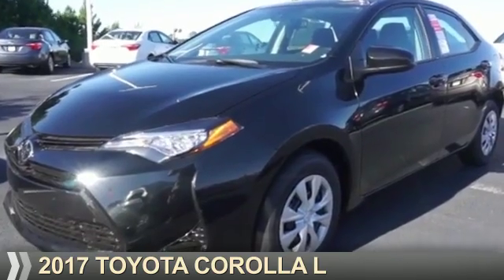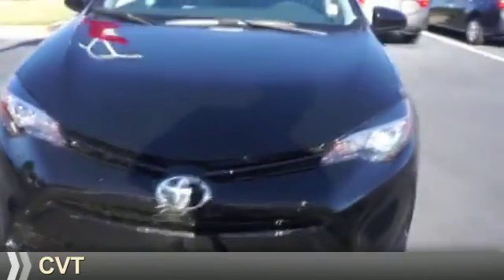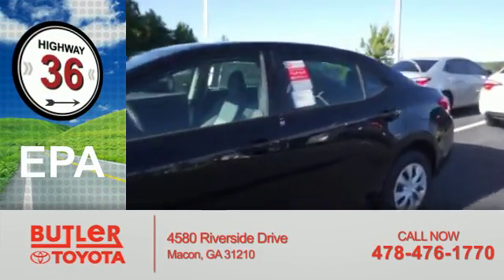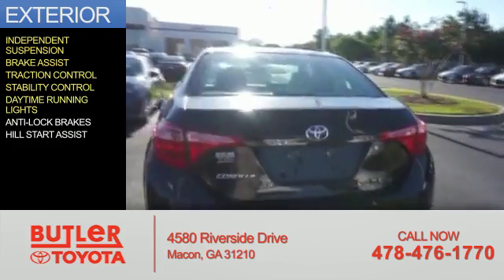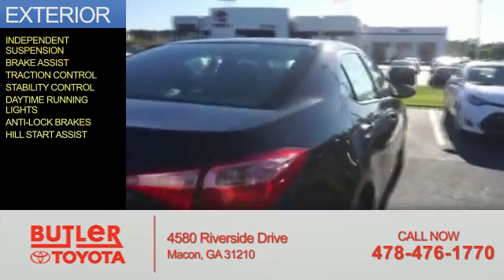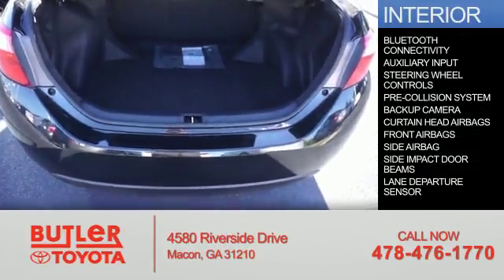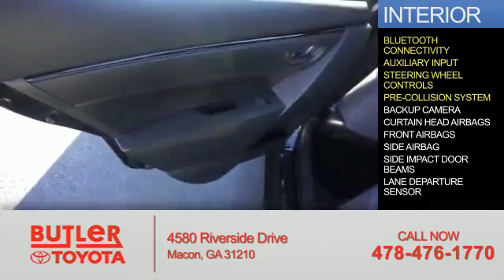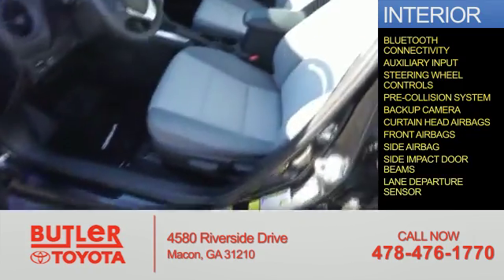2017 Toyota Corolla C752785 - Macon GA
Year: 2017
Make: Toyota
Model: Corolla
Trim: L
Engine: 1.8 liter 4 Cylindercylinder FWD
Transmission: CVT
Color: Black
Mileage: 7
Address:
4580 Riverside Drive
Macon, GA 31210
VIN:2T1BURHE2HC752785